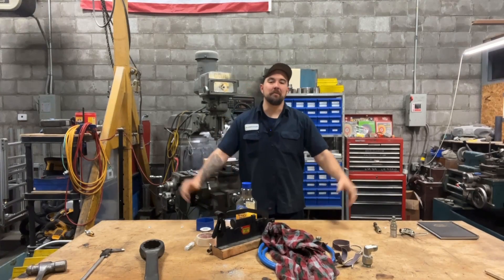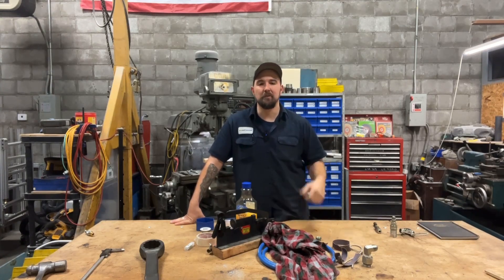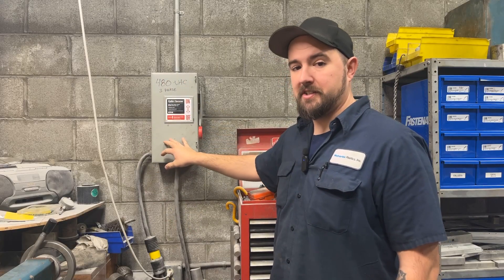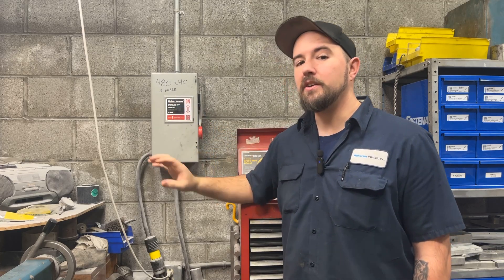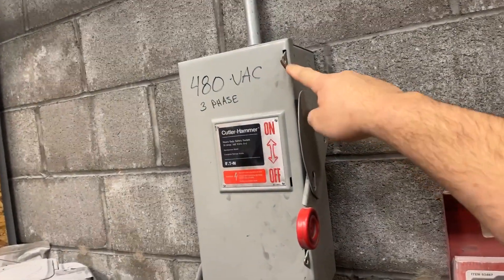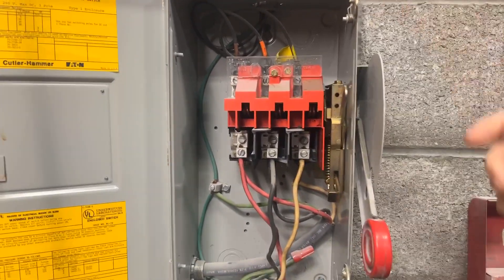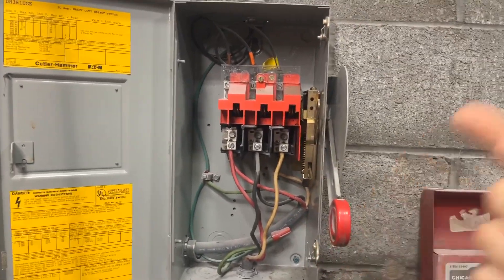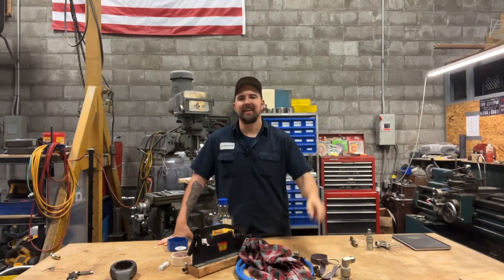Right hand rule, for industrial applications...